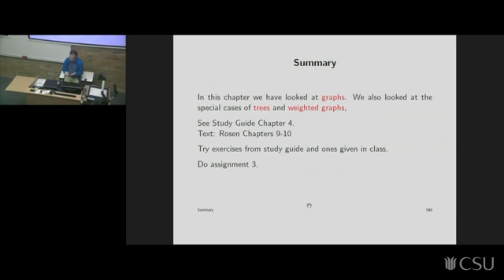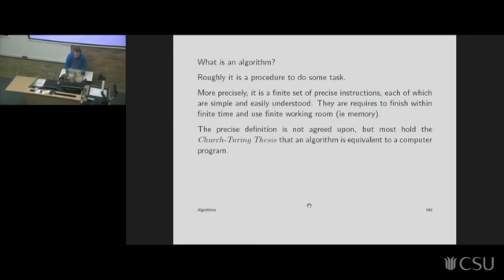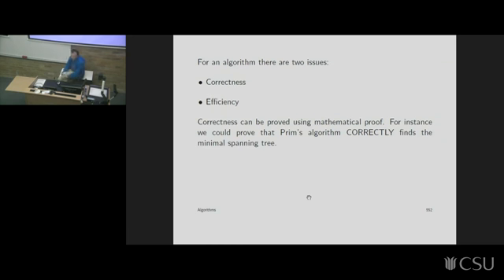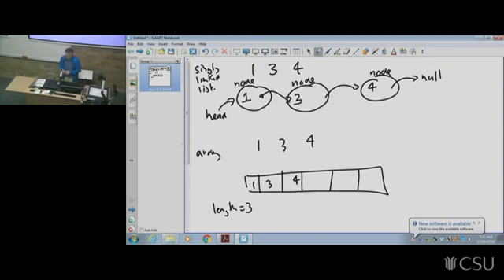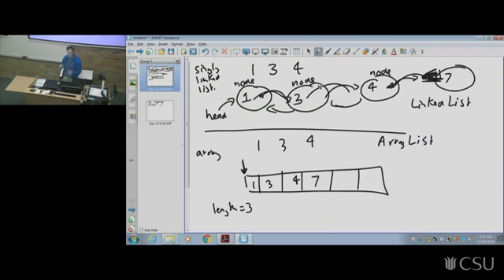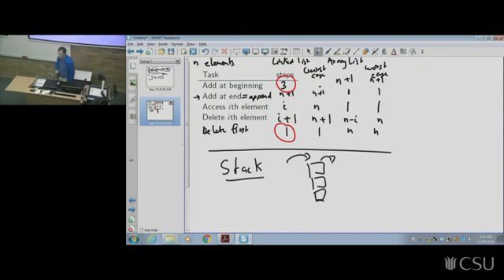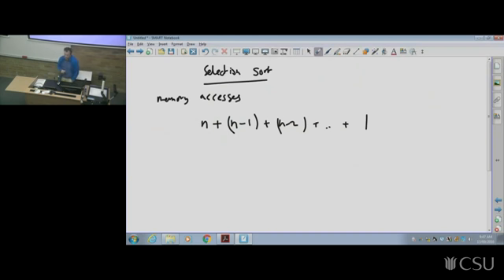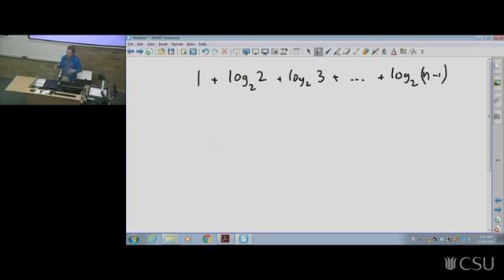MTH129 - 5.1 introduction to algorithms and time complexity (2016-09-13)